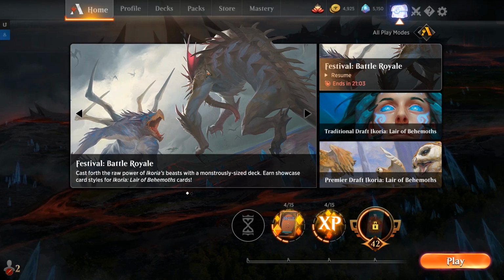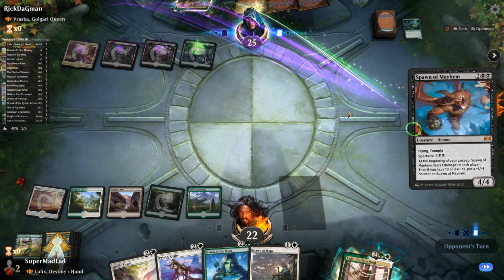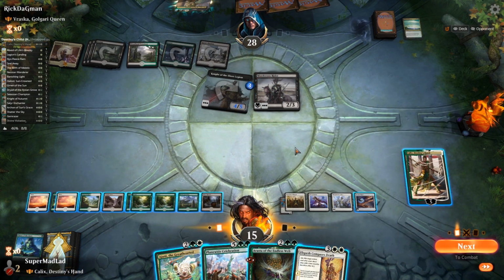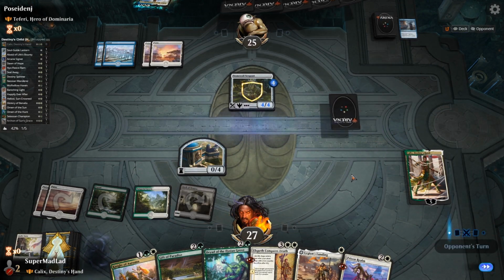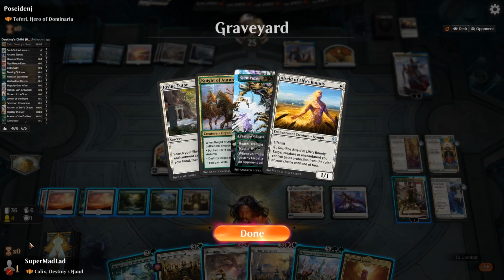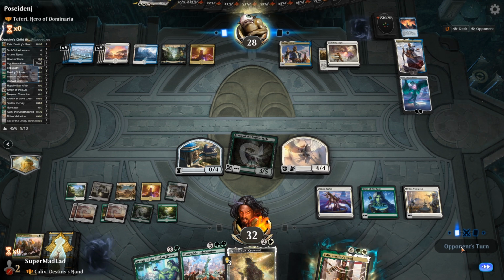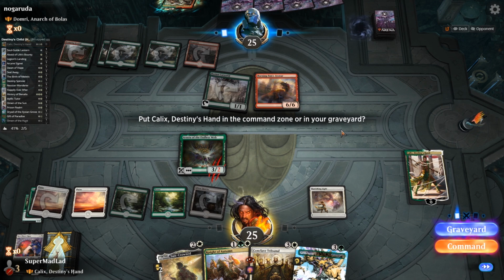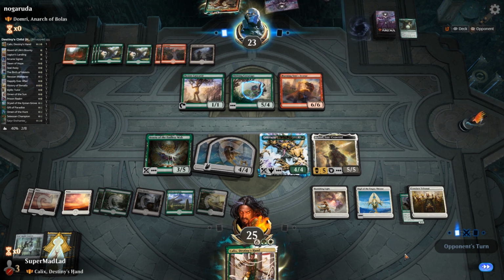Calix, Destiny's Hand #2 | Historic Brawl [Magic Arena]